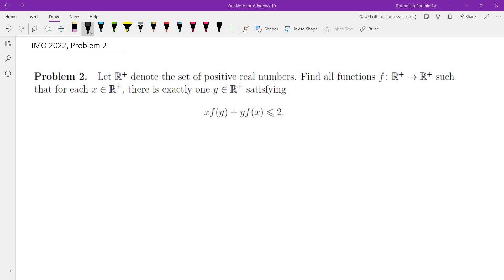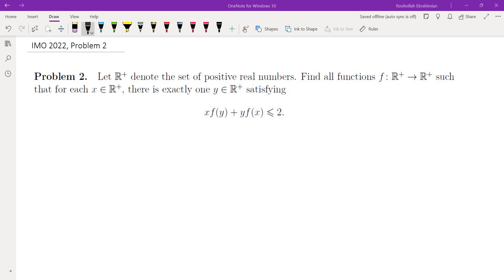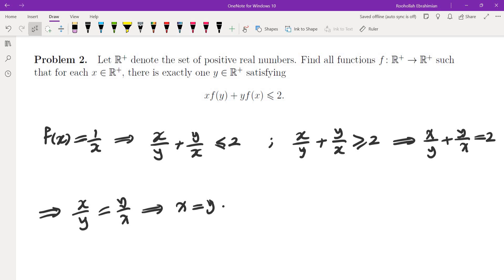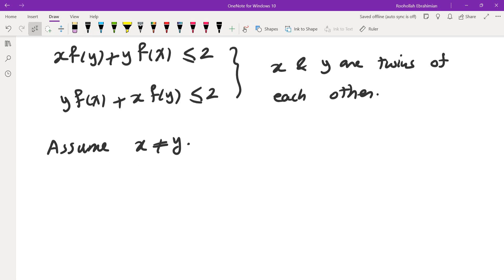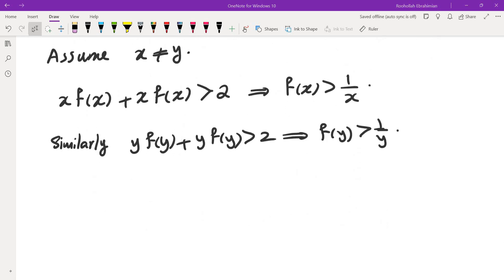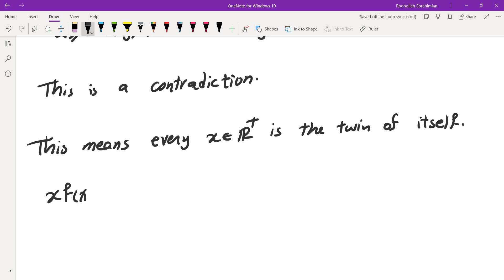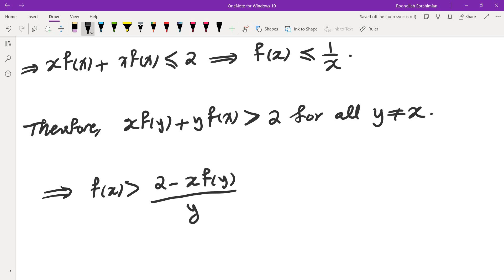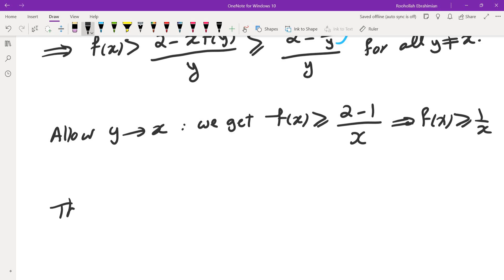International Mathematical Olympiad, IMO 2022, Problem 2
I present a solution to problem 2 from IMO 2022. This is an interesting math competition question that is asking us to find all functions satisfying a certain property. I discuss the details of how to approach this problem, breaking down the problem into steps until we obtain a solution.